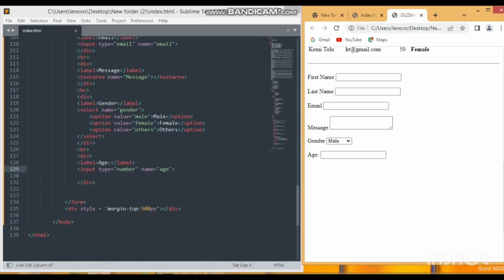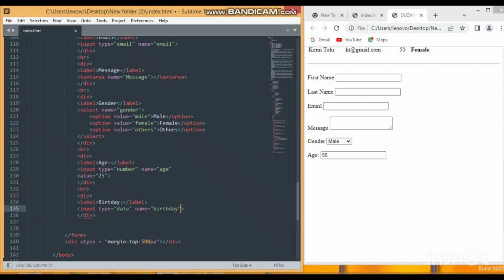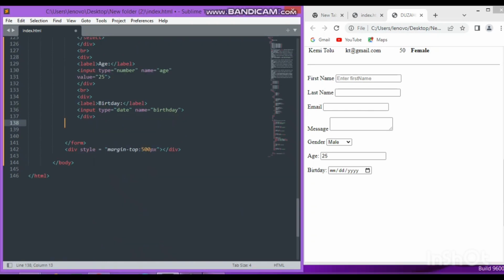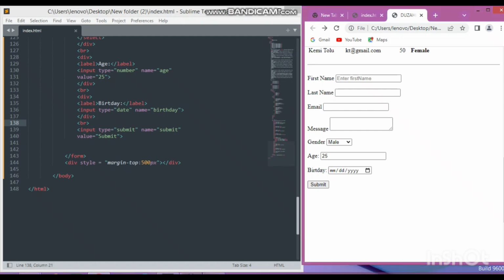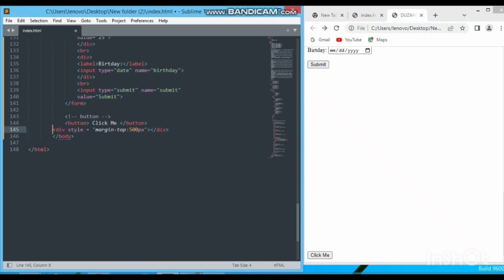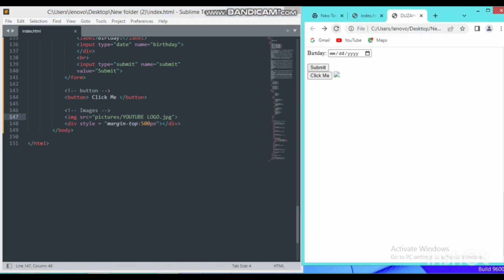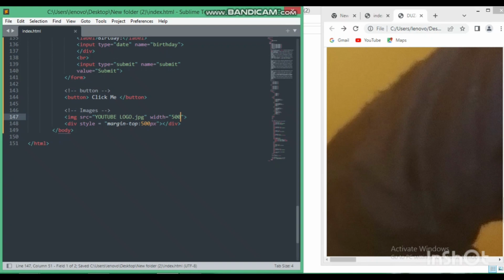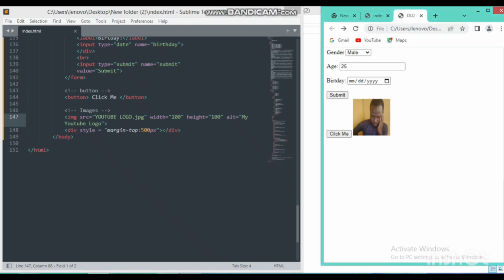HTML part 6: Form Elements Tutorial for Beginners | Input Types, Buttons, Images & More Explained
In this practical HTML tutorial, we go deeper into creating forms using various HTML5 elements. You'll learn how to add and customize input fields, date pickers, placeholders, and number fields. We’ll also explore:

How to use the input element with different types like "text", "number", "email", and "date"

Adding a submit button and a clickable custom button

Creating a dropdown menu for gender selection using select and option

Using textarea for longer messages

Embedding images with img and customizing image width, height, and alt text

Making images clickable by wrapping them in a tags

Whether you're a complete beginner or brushing up your HTML skills, this tutorial will walk you through step-by-step with live examples and practical applications.

Chapters:
00:00 – Introduction
01:05 – Adding Number Input and Default Values
02:40 – Creating a Date Input Field
04:10 – Using Placeholders in Form Inputs
05:30 – Adding Submit and Custom Buttons
07:00 – Inserting and Resizing Images with img
08:30 – Using ALT Attributes and Linking Images
09:50 – Final Recap